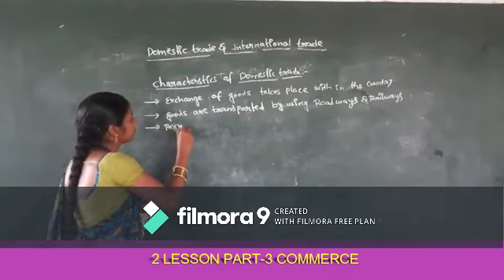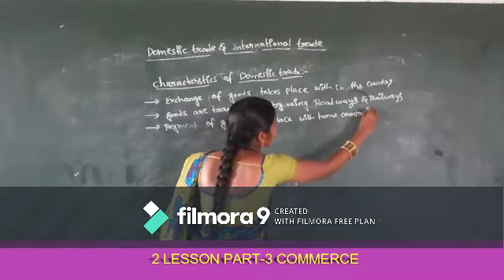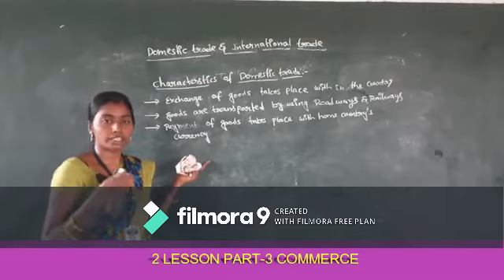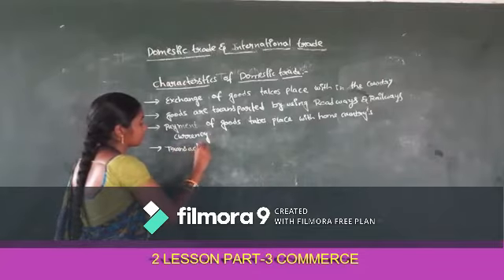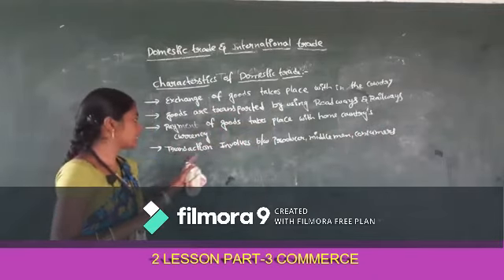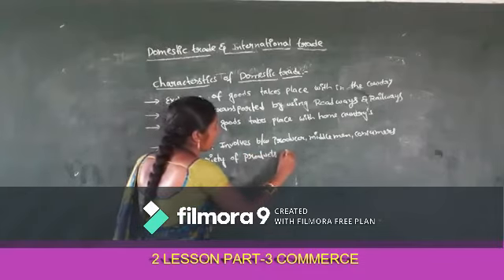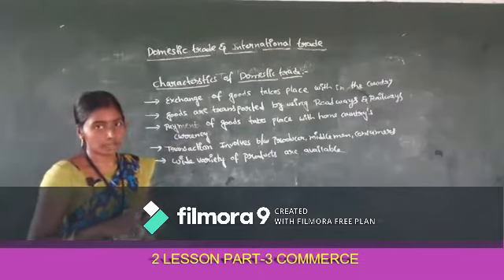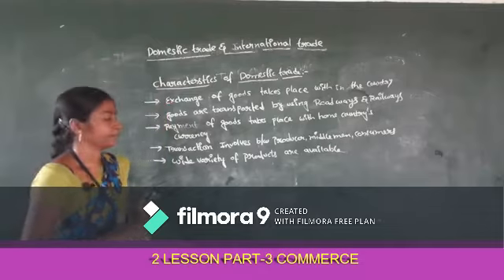PART 3 1